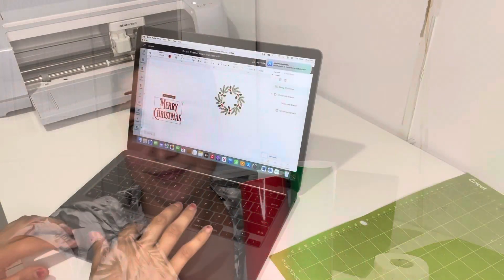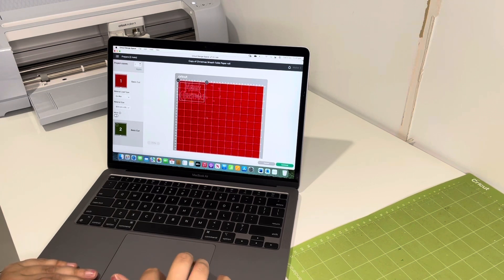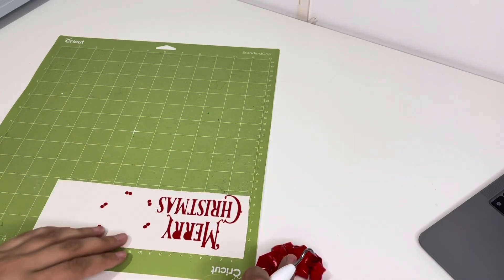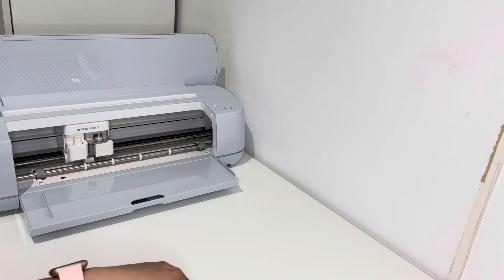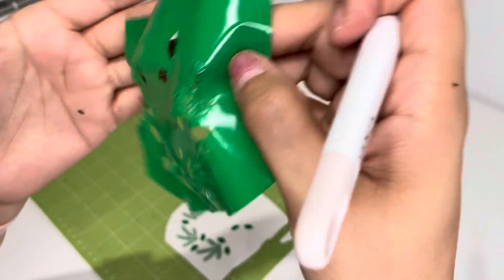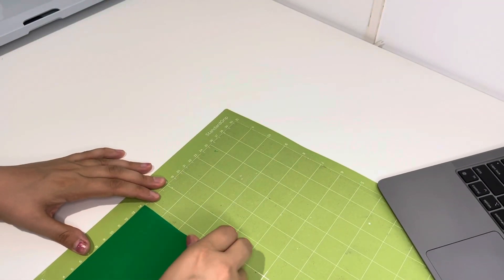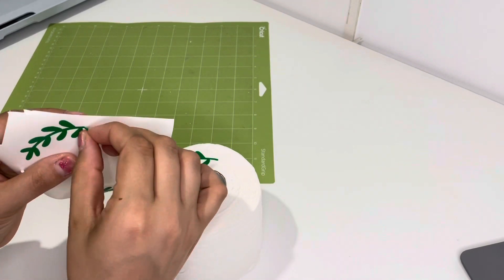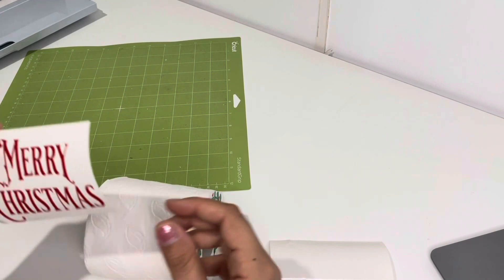AN EPIC FAIL! | Lesson learnt | Vlogmas day 6 | Cricut projects